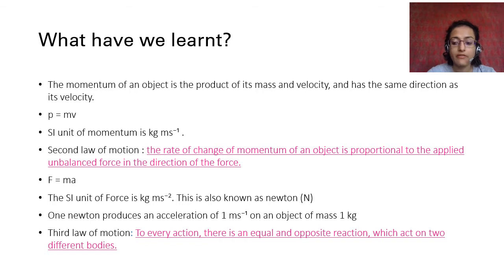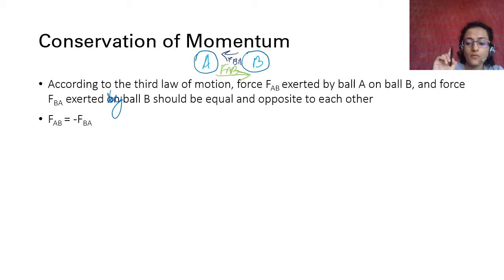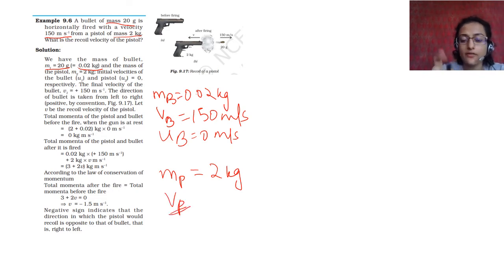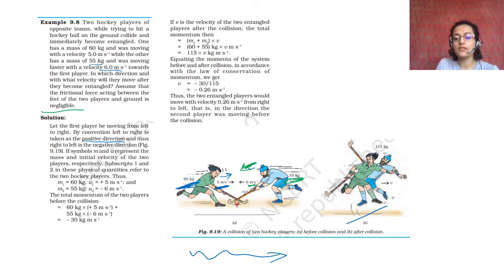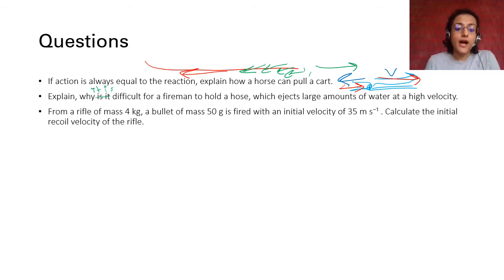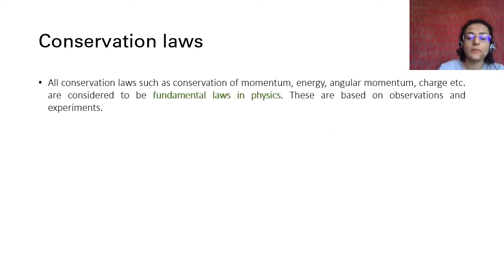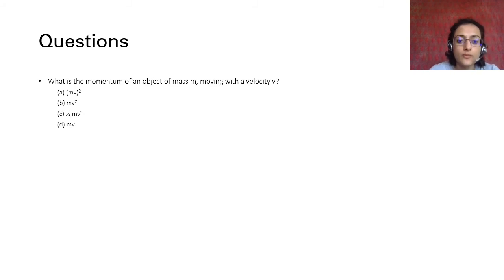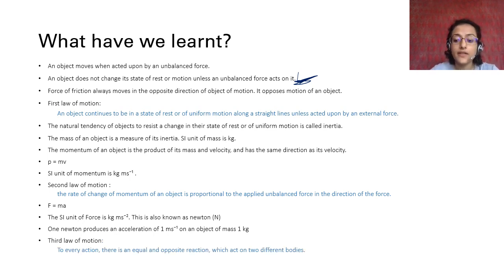Force and Laws of Motion CBSE Class_9 Chap_9_ (Part_3)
This is the third video of Chapter 9, Force and Laws of Motion. Please watch Parts 1 and 2 before you watch this video. Link to the previous parts is given below.

Here we will study the concept of Conservation of Momentum, and see the mathematical formulation for the same. Solved examples from the NCERT book will be explained, and some questions will be solved. The theoretical questions given at the end of the chapter will also be explained.
As always, keep your book open and handy before watching the video so that you can refer to things in the books as we proceed.

Keep Watching, Keep Studying and Keep Excelling
Good Luck
Excelsure Academy